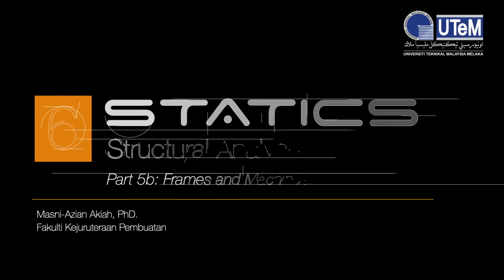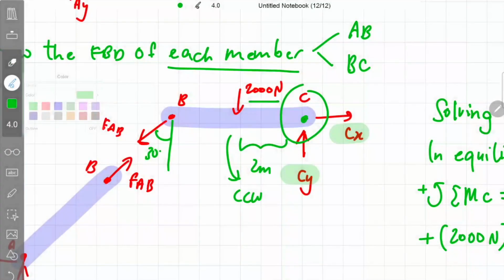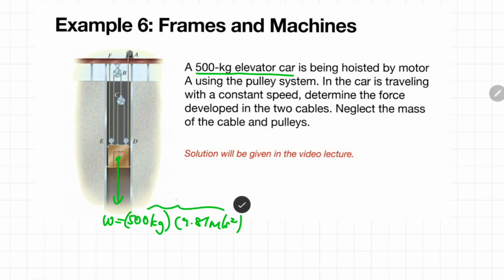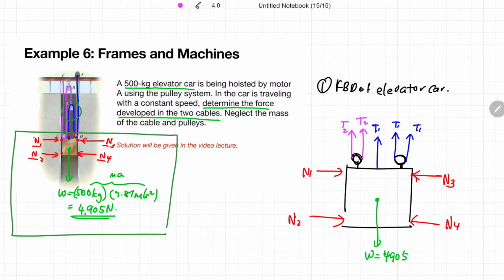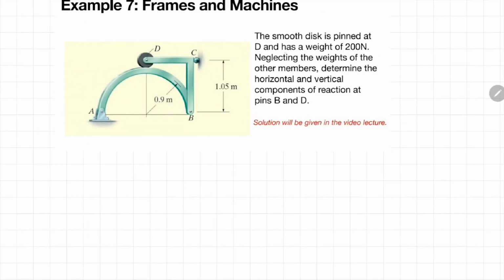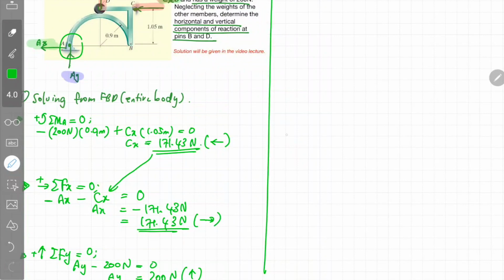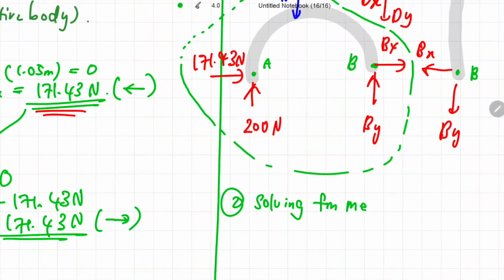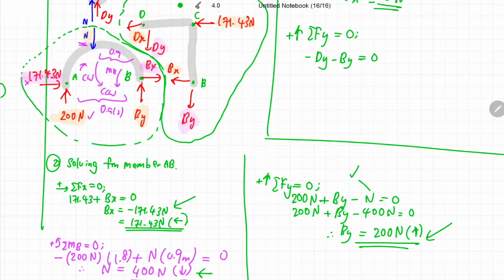BMCG1113: Chapter 6 - Structural Analysis (Part 5b: Frames and Machines, Calculations Example)